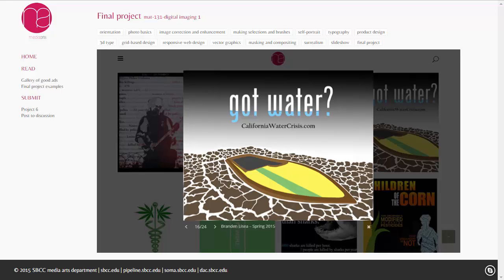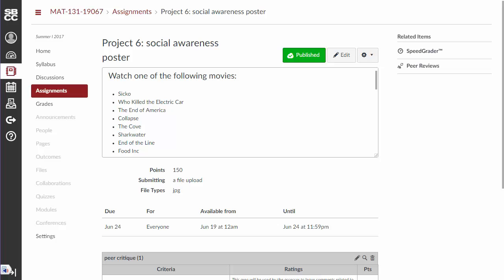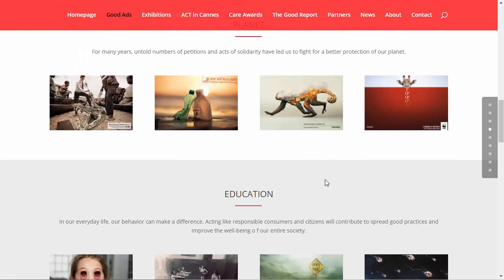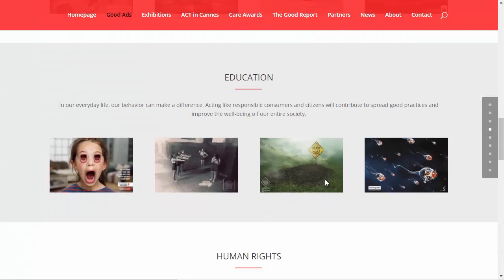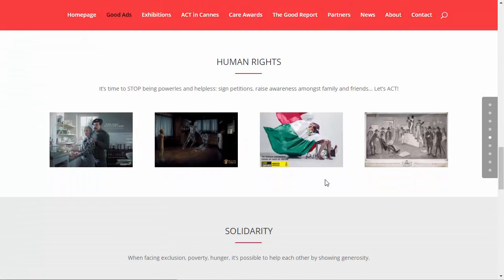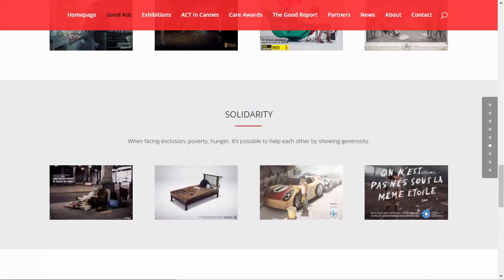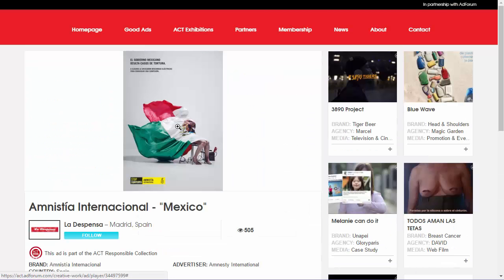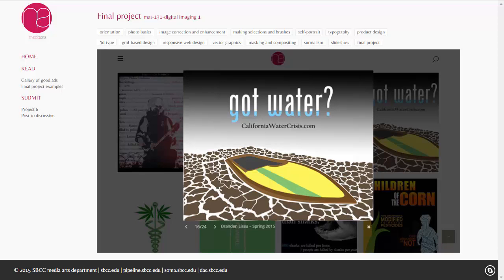MAT131: Social Awareness Poster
An overview of weekly activities and final project.